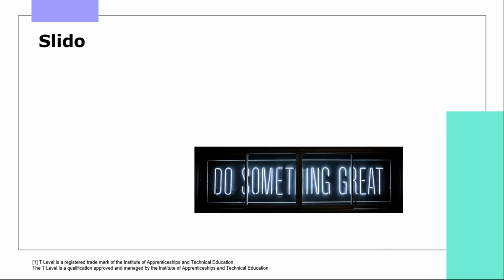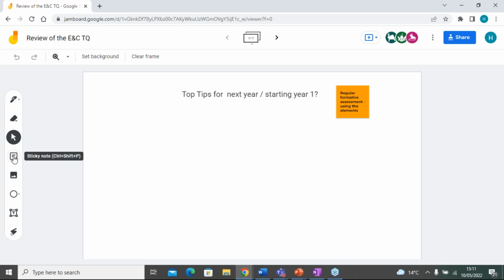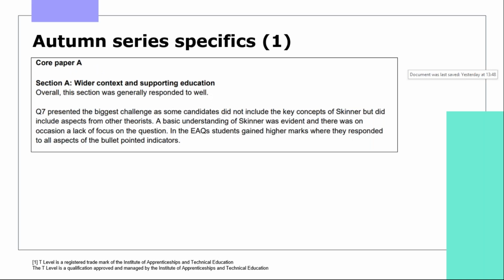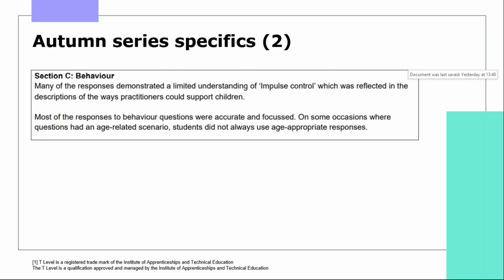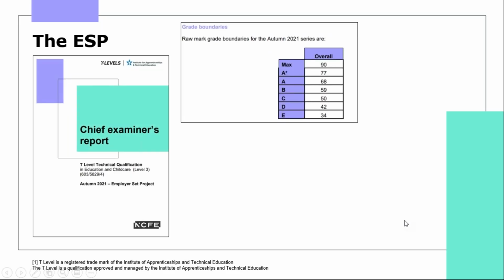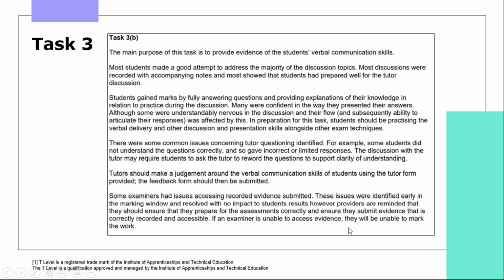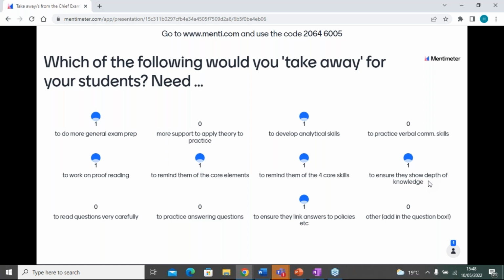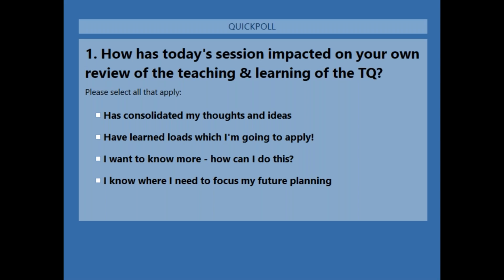Education & Childcare T Level - Review of the Programme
Aimed at members of staff who have been involved in the planning, delivery and/or assessment of the Education and Childcare T Level, this session will review the lessons learned on completion of the programme, and review how they will/may impact on the planning and delivery and assessment of the programme going forward. It will celebrate and share success and help to identify strategies for the future.